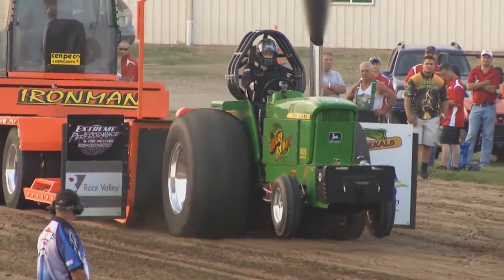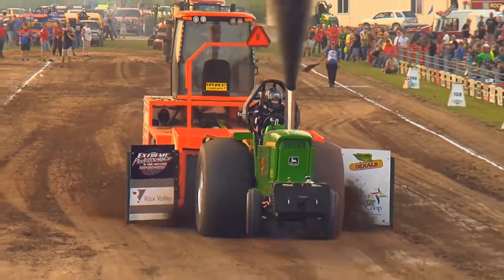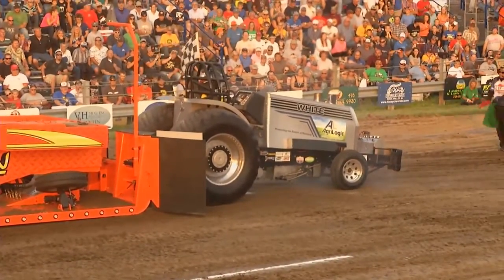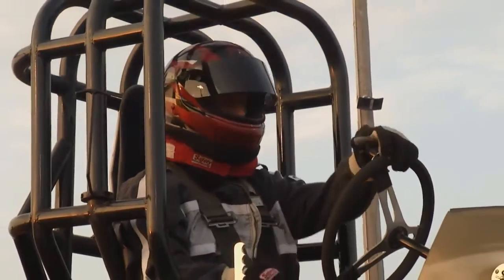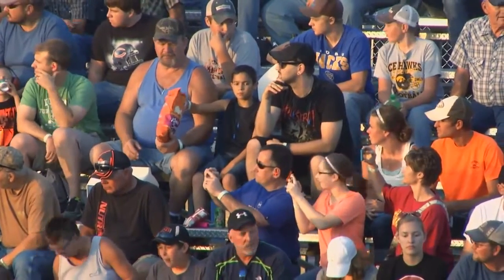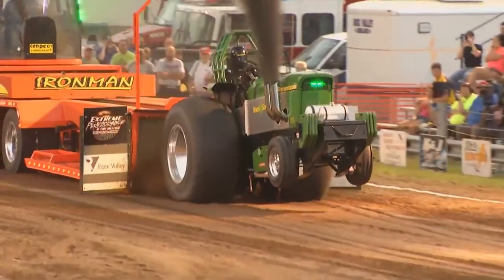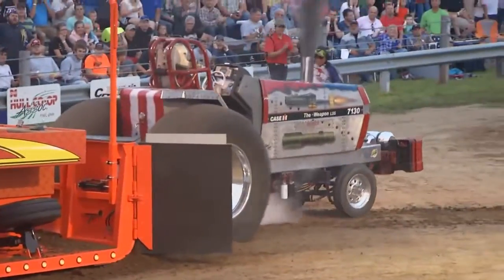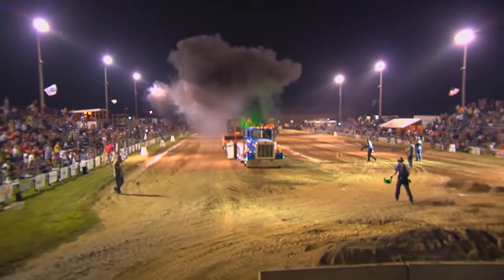Outlaw Pulling Series Ep 1517 Rock Valley, IA